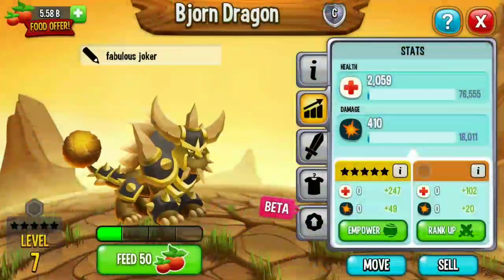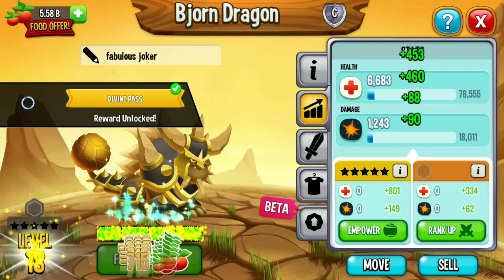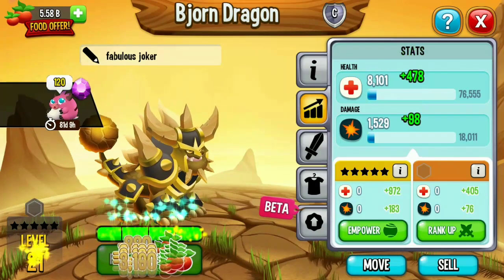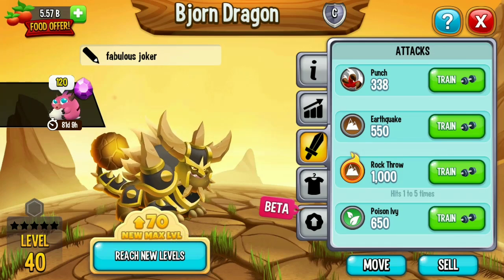This COMMON Rarity Dragon is Very SPECIAL ! Dragon City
The common rarity Bjorn dragon has 2 special skills it's rock throw and meteor fall! The effect is hit 1 to 5 times ! You can empower your Bjorn dragon to level 70